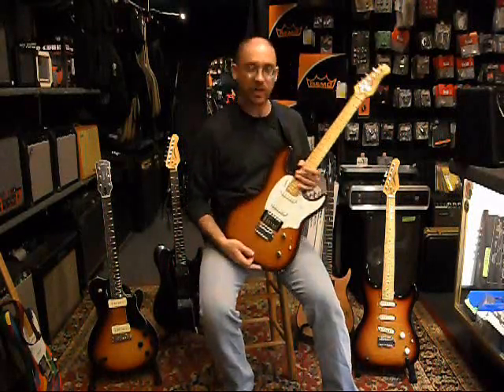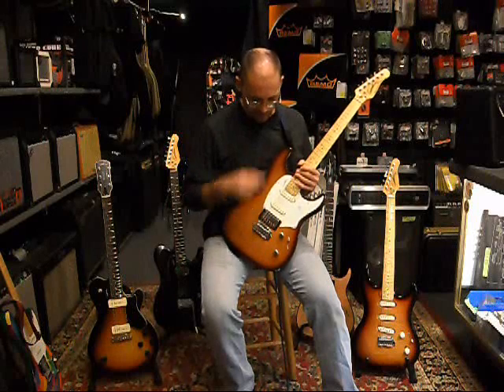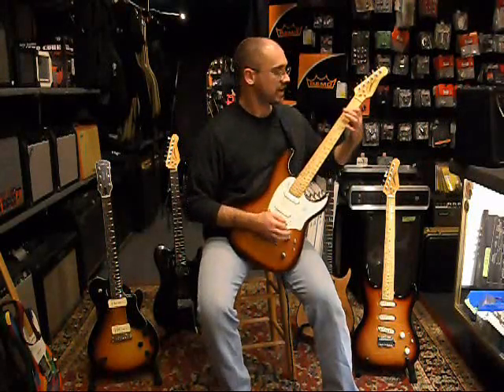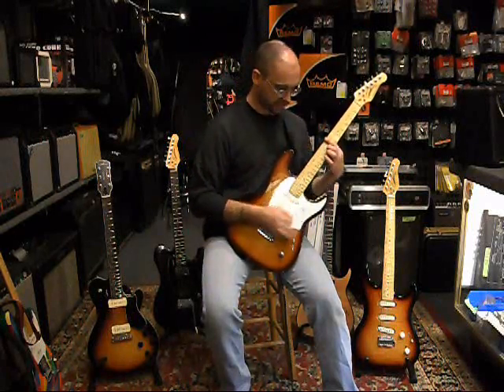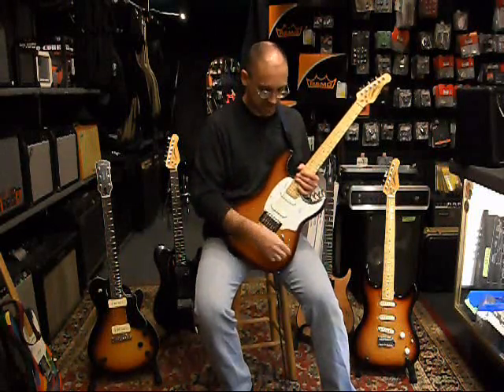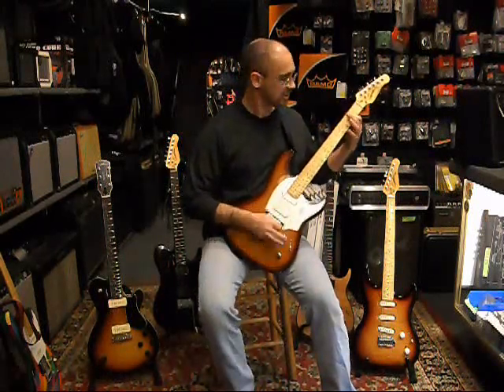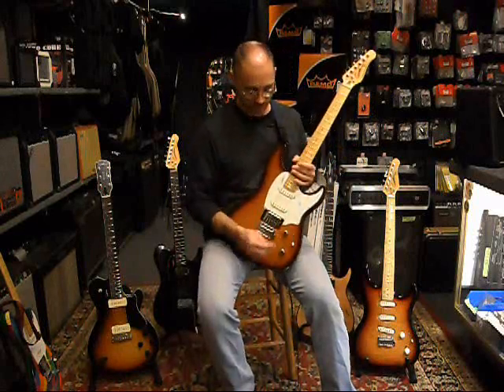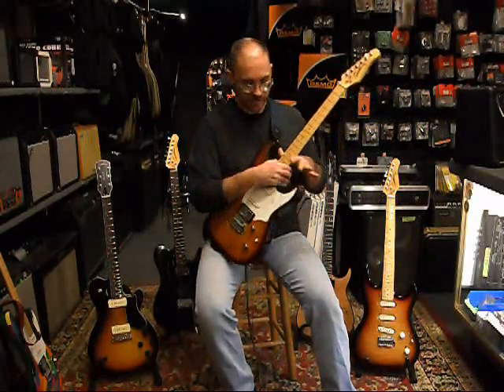Godin Session Plus demo (with David Shere)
Presenting the Session Plus, by Godin Guitars! A versatile HSS combo for any setting.

David Matthew Shere uses Godin guitars

David Matthew Shere would like to thank
Marc Lamarre
at Godin Guitars

and

Jensen Guitar & Music Co.

David M. Shere